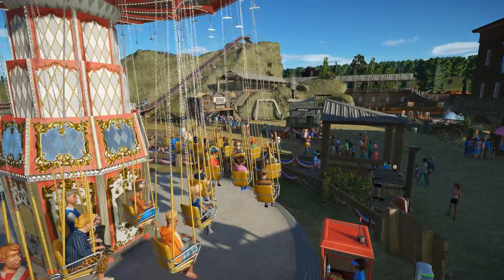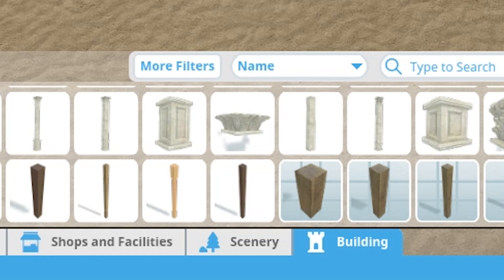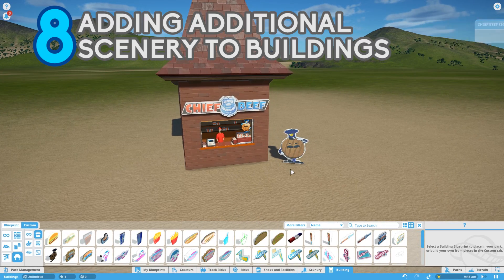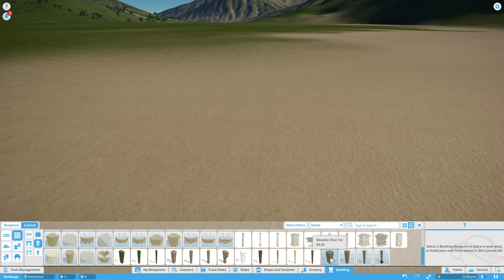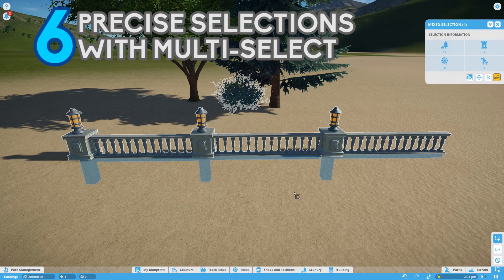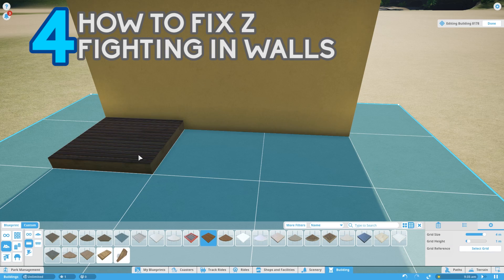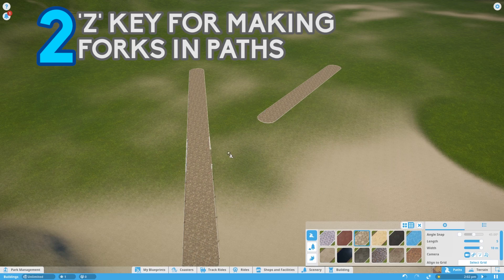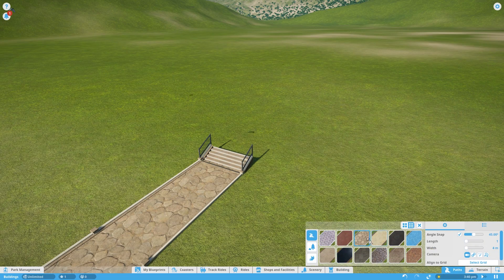Top 10 'Pro' Building Tips | Planet Coaster Tutorial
Welcome to this Planet Coaster Building Tutorial, where I give my top ten tips for building in Planet Coaster. Keyboard shortcuts, handy workarounds and nifty tricks!